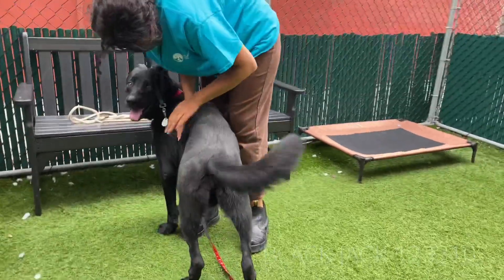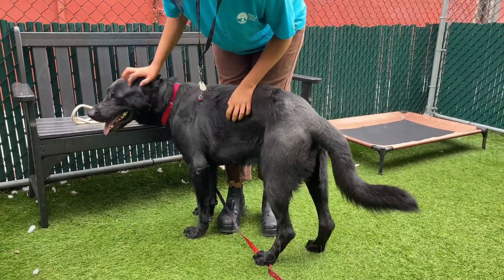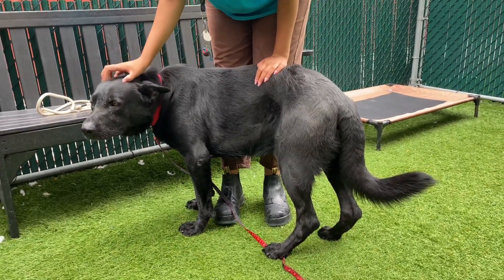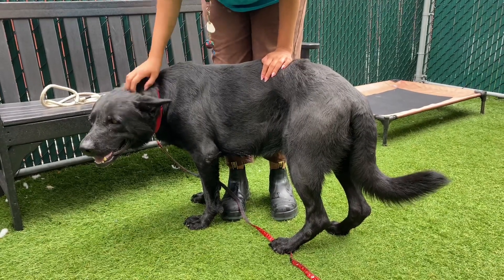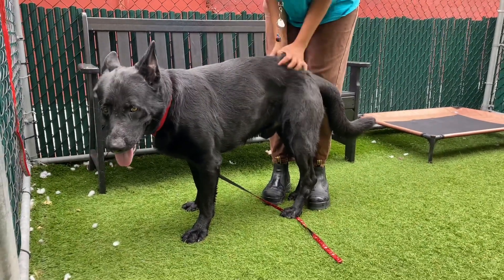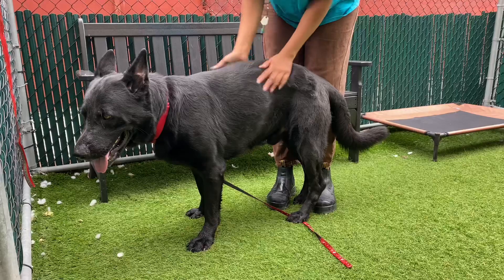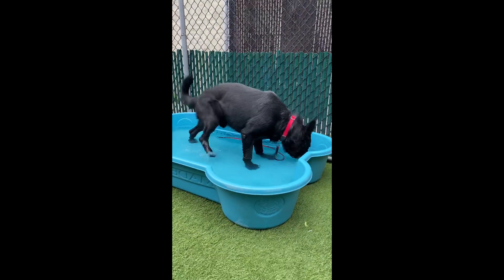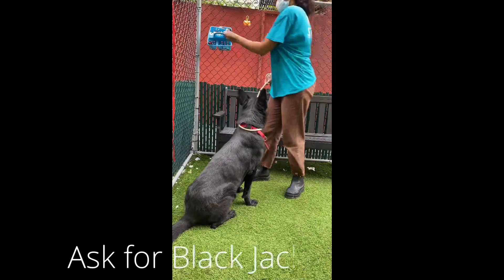BLACK JACK 123310 a majestic stunner waiting at Manhattan ACC